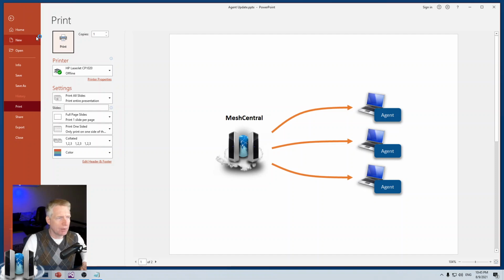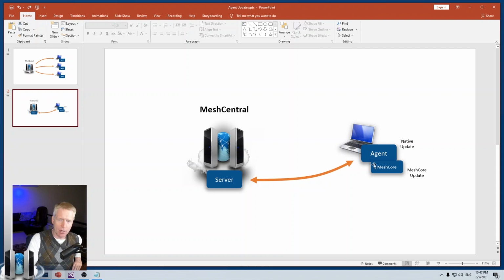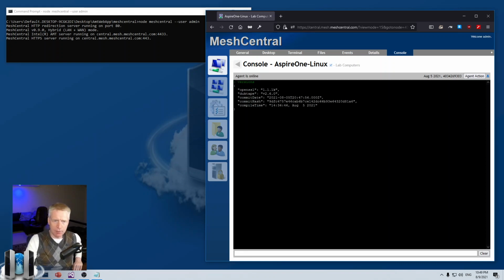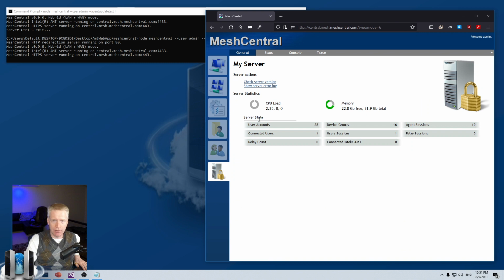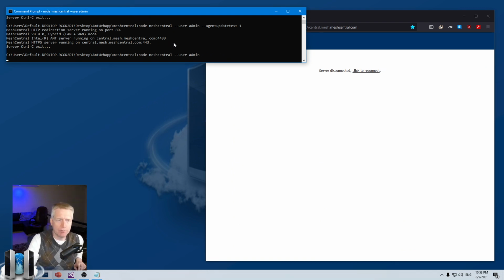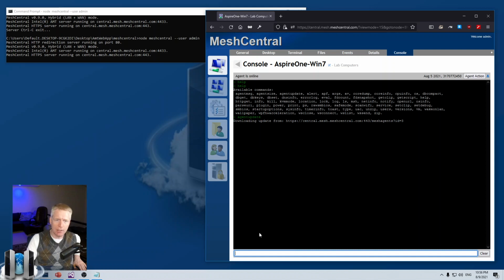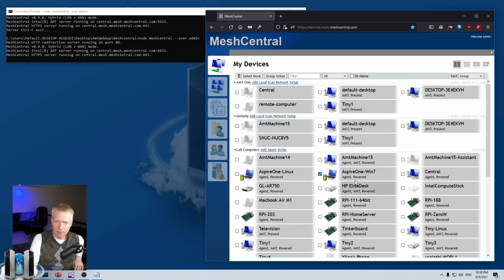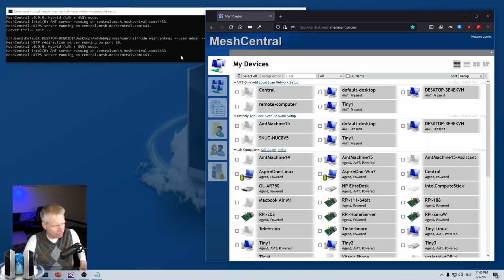MeshCentral Technical - Agent Updates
One of the most critical code in MeshCentral involves updating the agents. This is code that can't fail. In this video, we show how we have two different code paths to updating the MeshAgent and how you can test and trigger both update paths.

00:00 - Introduction
00:18 - Updating the server and agents
00:46 - How we update agents
01:25 - The two parts of the agent
02:17 - Updating meshcore.js and agent
02:55 - Two paths to updating the agent
03:28 - Getting the agent version
05:15 - Testing agent native update
06:49 - Tasklimiter in server console
08:52 - Agent update using meshcore method
10:37 - The "agentupdate" command
12:02 - Turning off automatic agent updates
12:59 - Manual agent update in group actions
13:50 - Meshcore update uses HTTP file transfer
14:30 - Testing agent updates using meshcore
15:12 - Conclusion